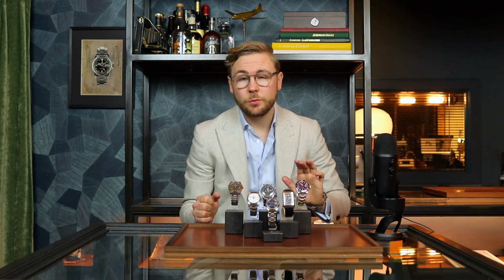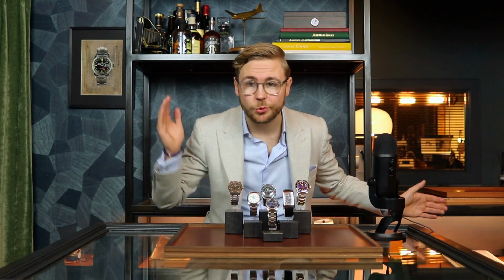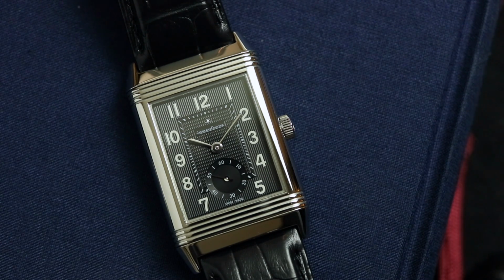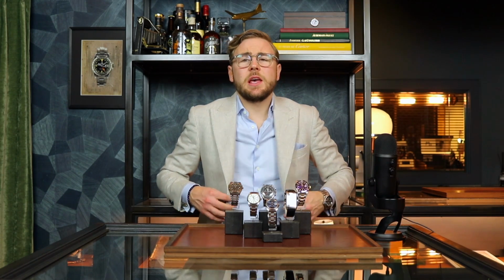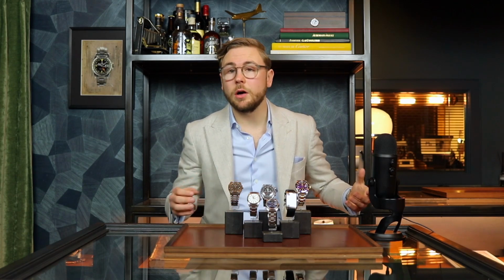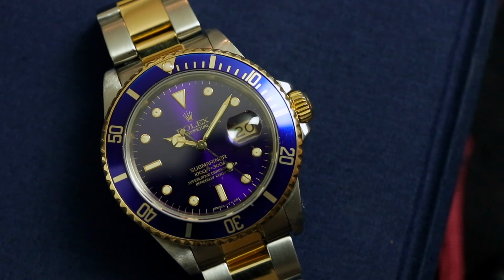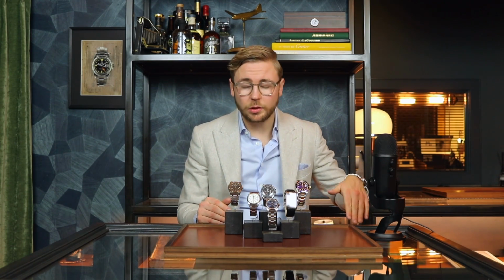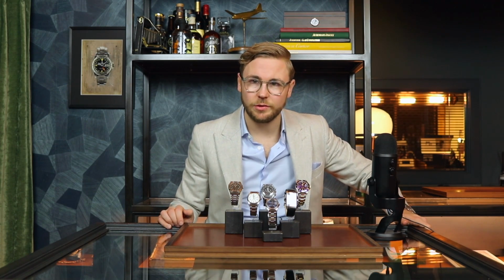Audemars Piguet Royal Oak 5402 A-serie, Rolex Submariner 16803 And More! - This Week's Watches 62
Facebook.com/amsterdamvintagewatches